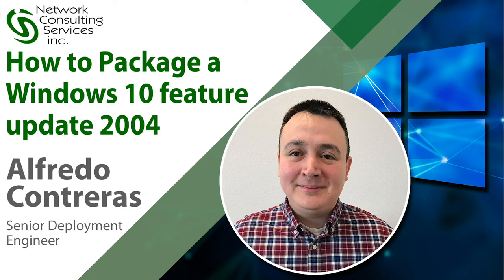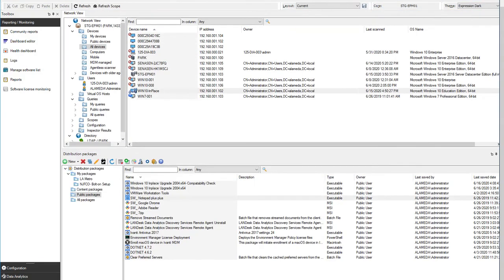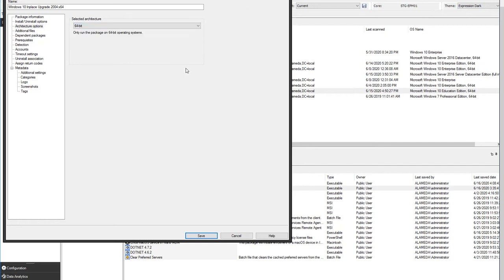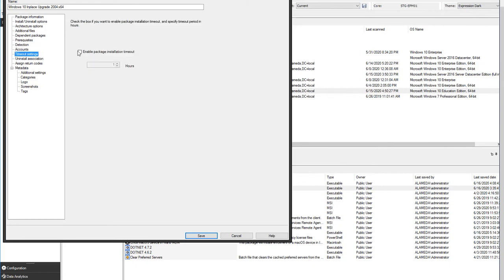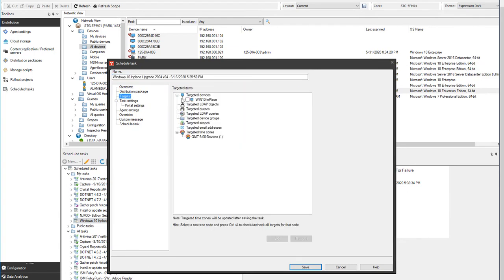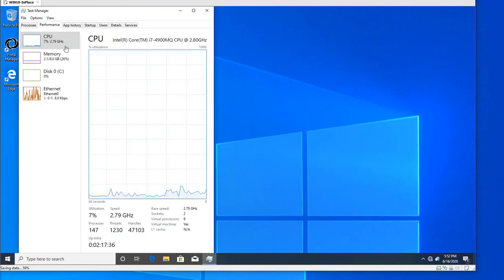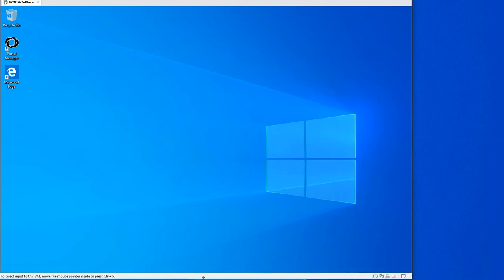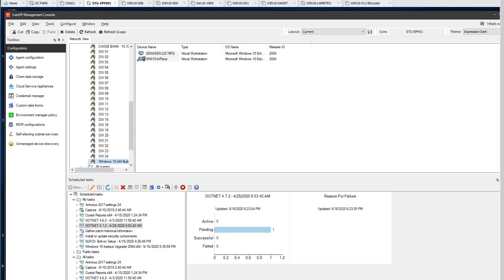How to Package a Windows 10 feature update 2004 with Ivanti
Alfredo Contreras demonstrates how to Package up a Windows 10 feature update 2004 using Ivanti solutions.